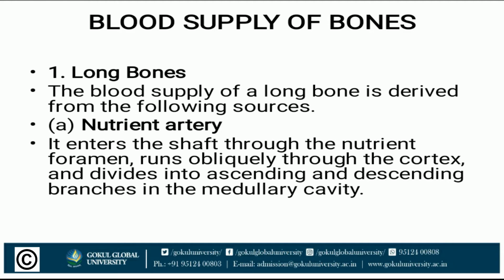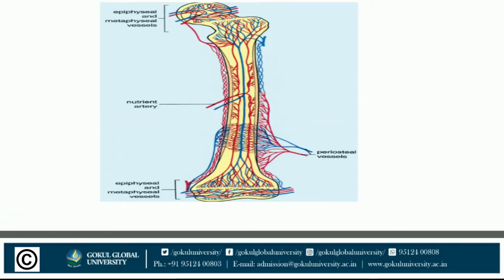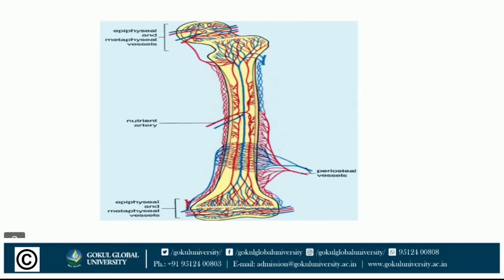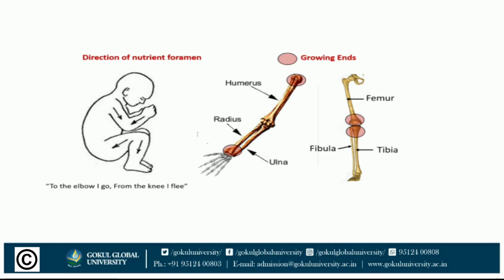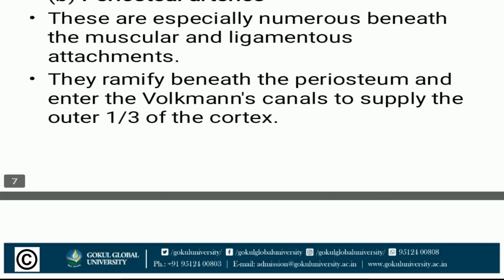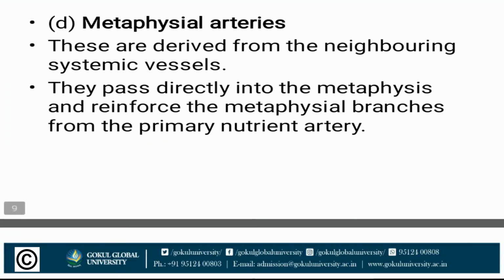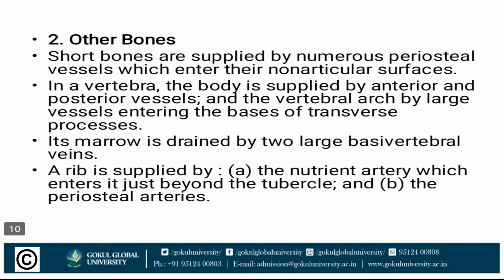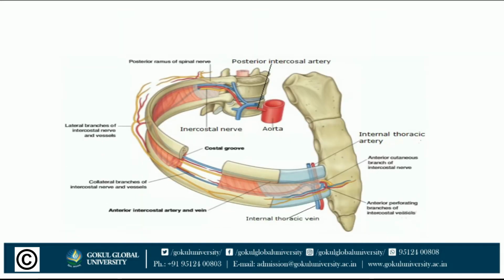Supply & Clinical Anatomy of Bone -Anatomy - Rachana Sharira - GAYC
Topic - Supply & Clinical Anatomy of Bone
Subject - Anatomy